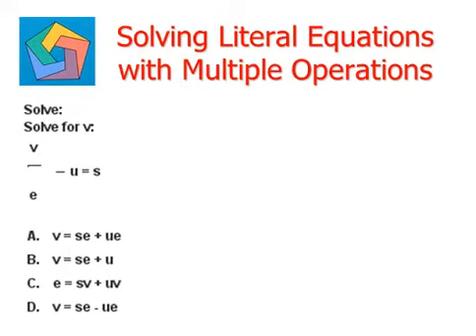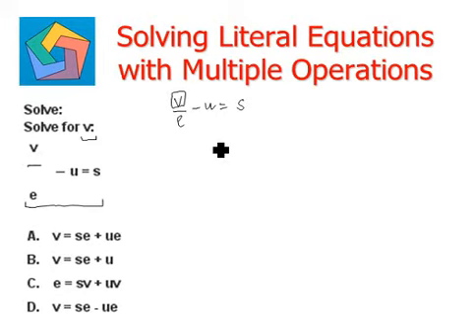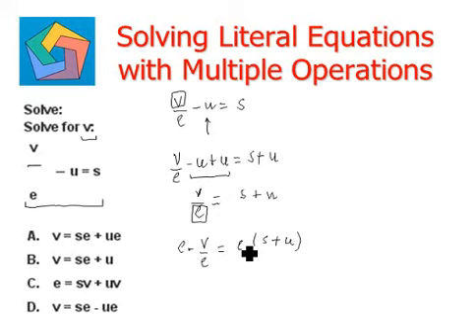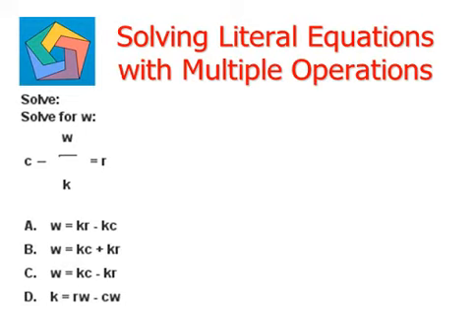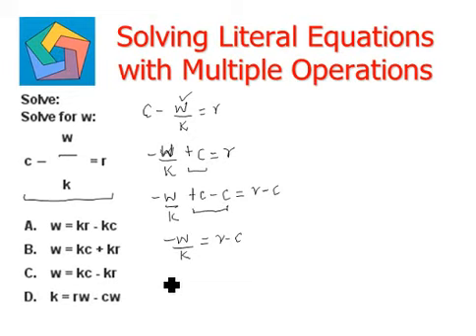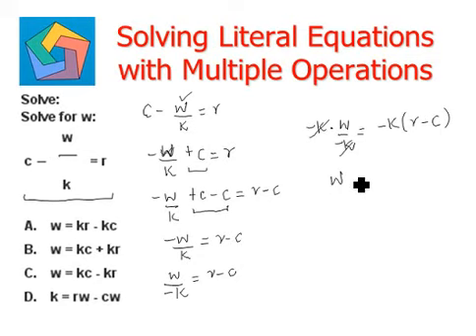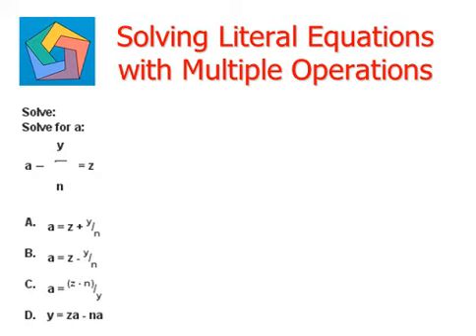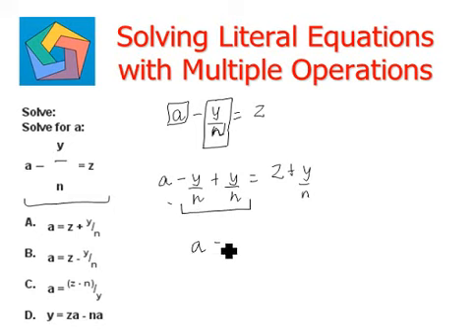Solving Literal Equations with Multiple Operations